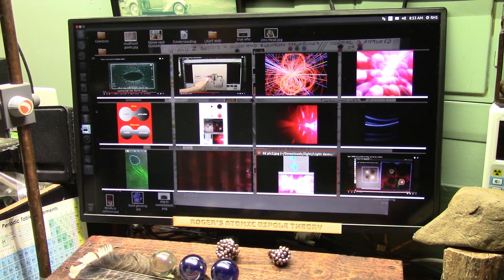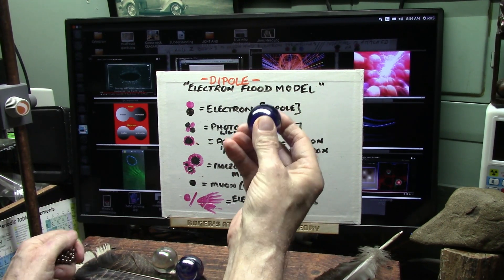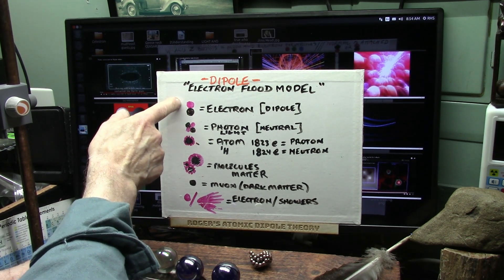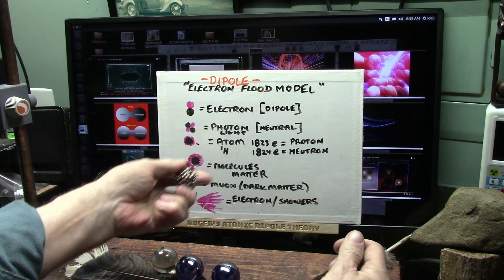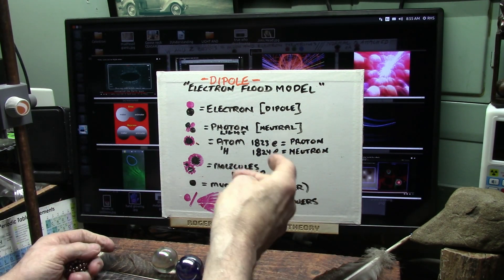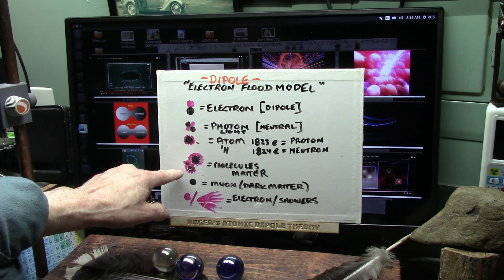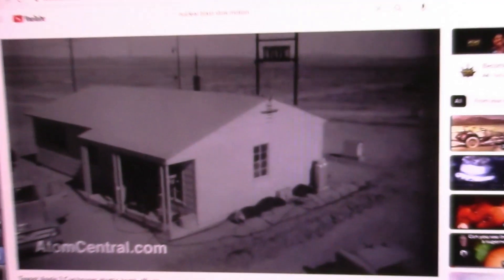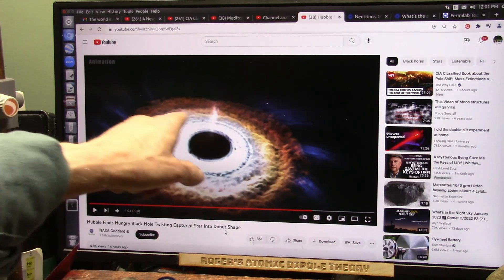pt1 Fission Fusion Dark Matter Gravity Quantum Electrodynamics Black holes All Dipoles and Explained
Physics is broken ...Once Again. because particles are dipoles. The Standard model claims protons are positive and electrons negative but that makes them "Monopoles" which physics says does not exist.
I show with experiments ...real events not drawings and mental gymnastics. I show that particles and they can divide into Sterile Muons and Electron Showers.